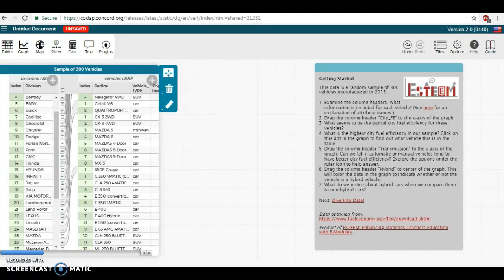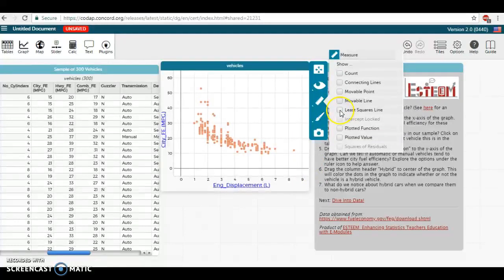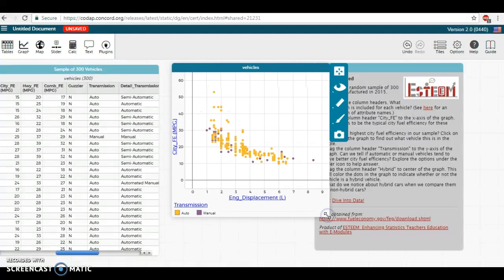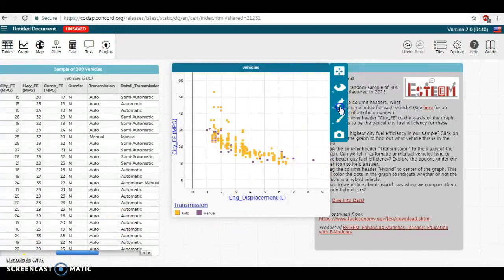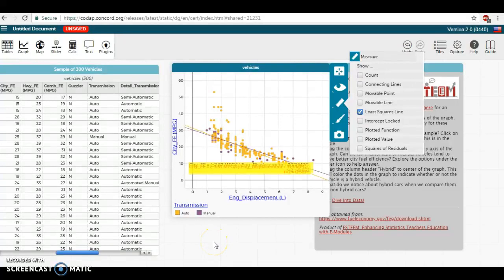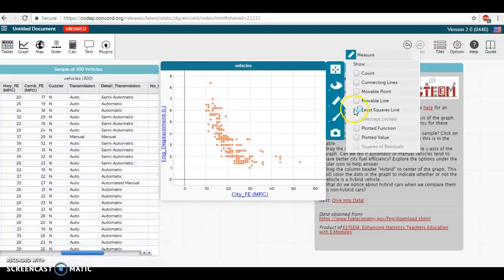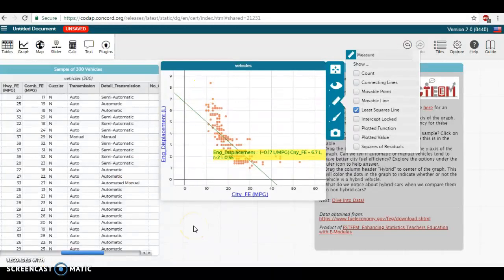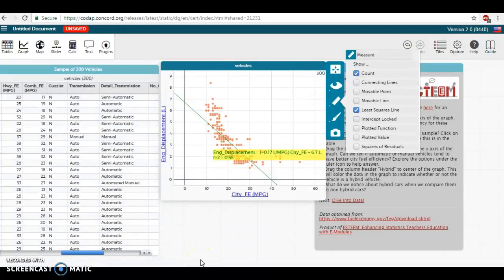Investigating Relationships Between Engine Displacement and City MPG